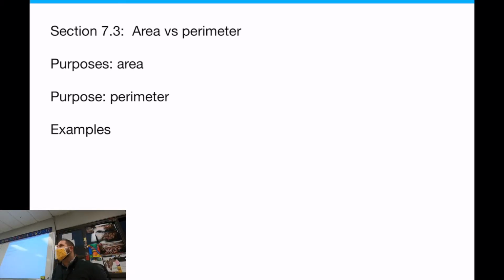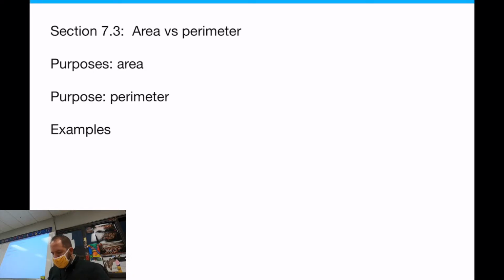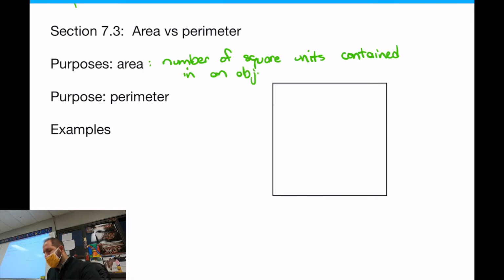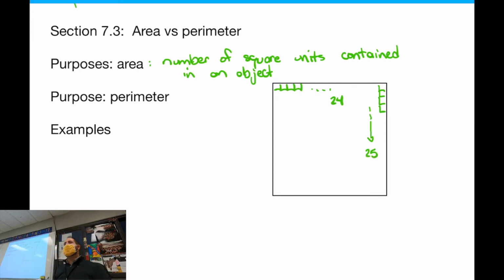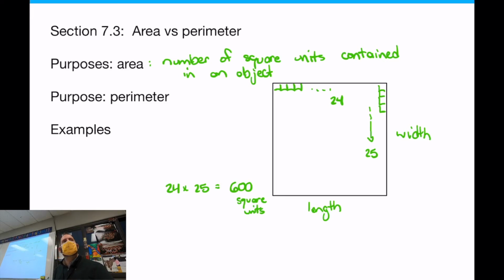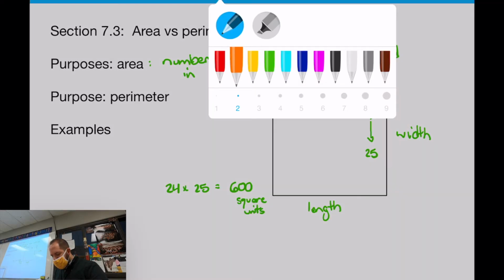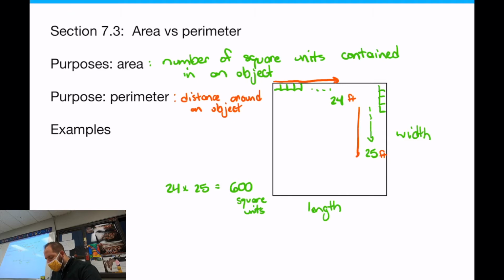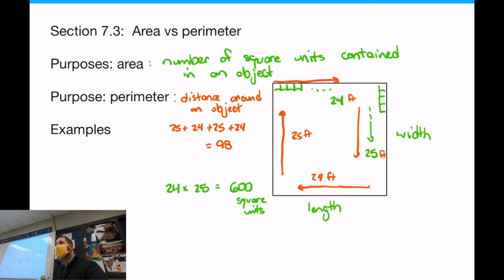Consumer Math: Section 7.3 - Area & Perimeter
Section 7.3 - Area & Perimeter